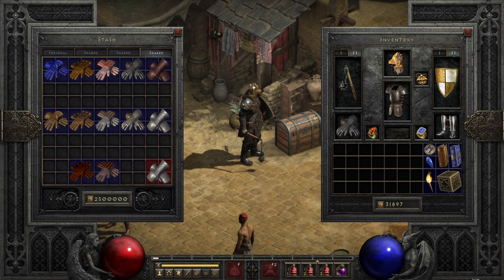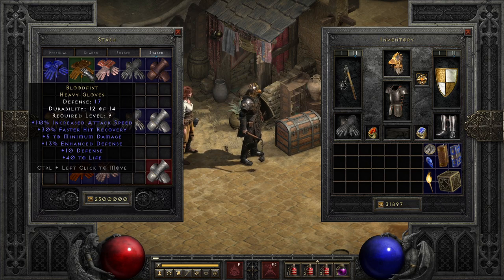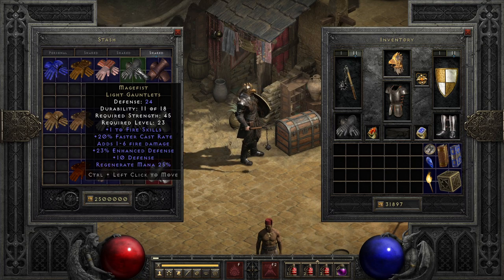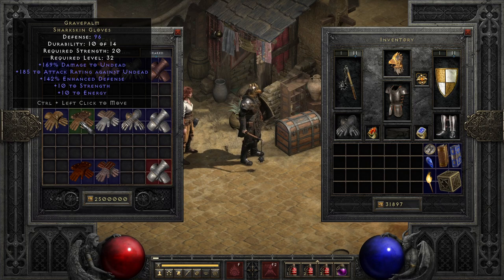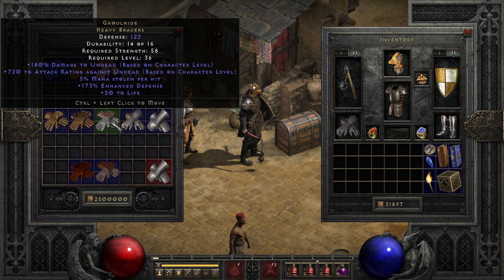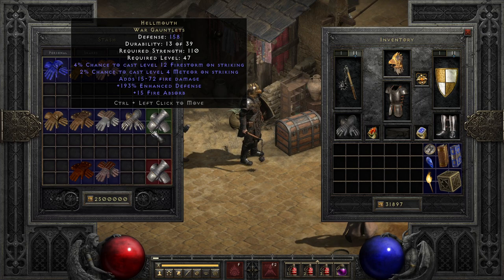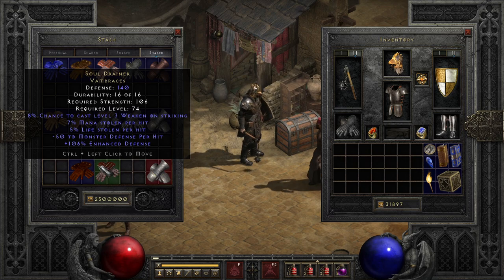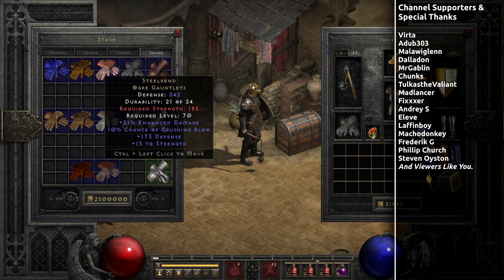The Complete Guide to Unique Gloves in Diablo 2 Resurrected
It's Handy to know what uniques you're able to get in Diablo 2, and gloves are no exception to this - especially considering some of them are solid competitors for best in slot for pretty much every build in the game.